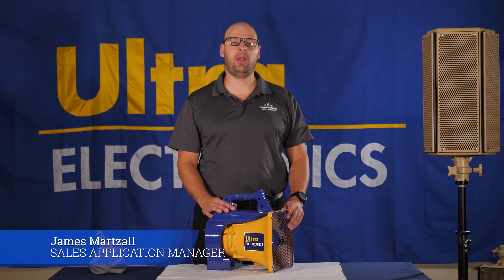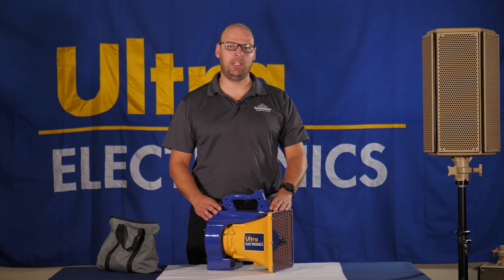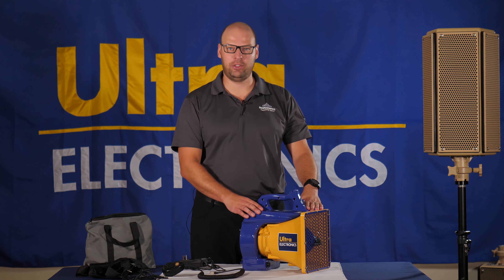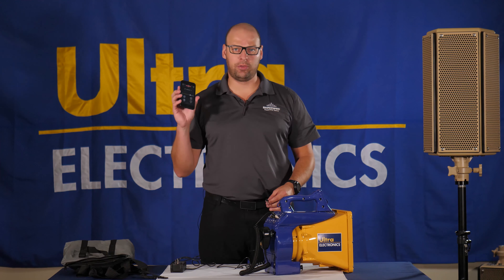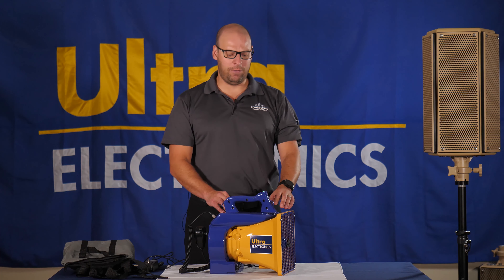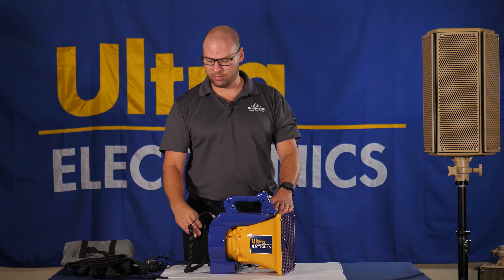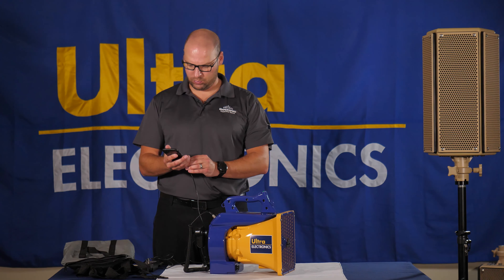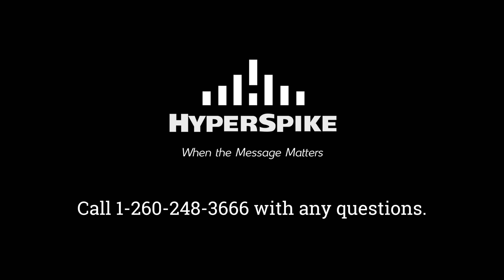HyperSpike HS-10 Operation Instructions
Step by Step Instructions on how to use and demonstrate an HS-10 portable acoustic hailing device.